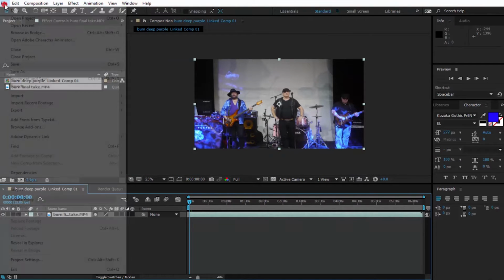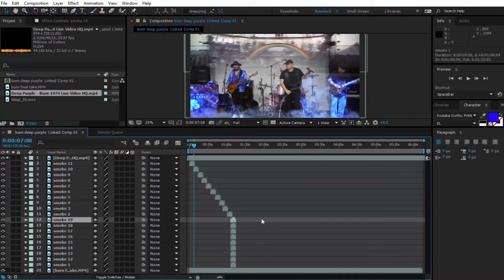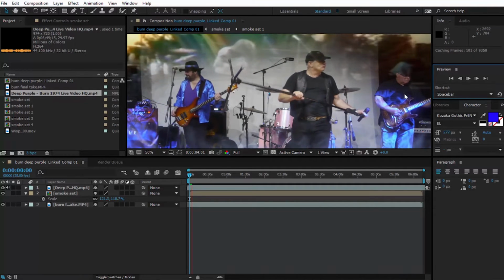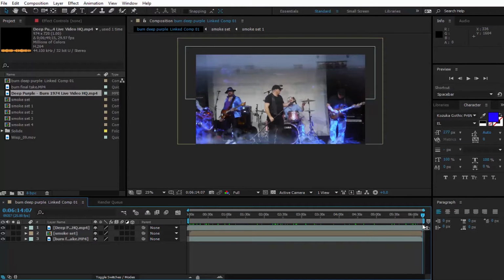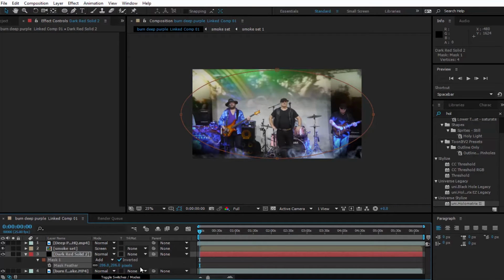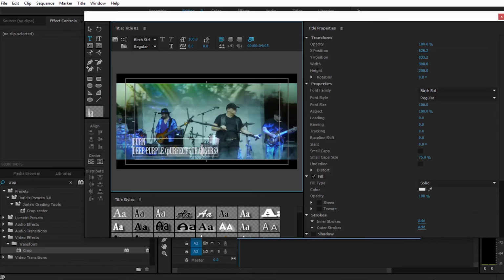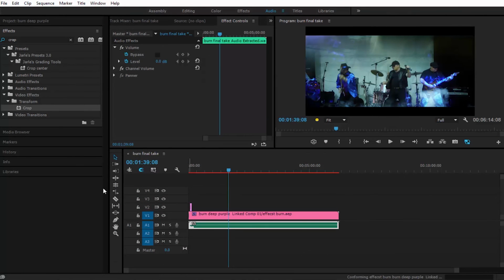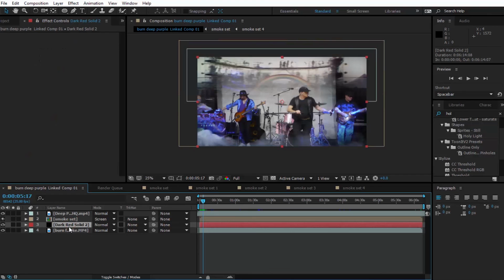Editing a Music Video With VFX Adobe PP & AE (Basic)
A Basic Tutorial in editing workflow with pp and ae. music video